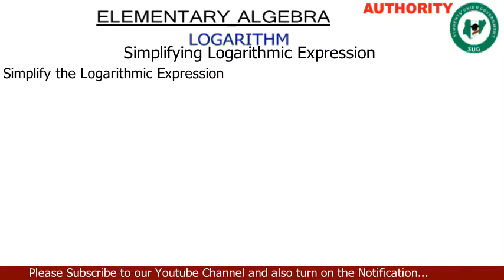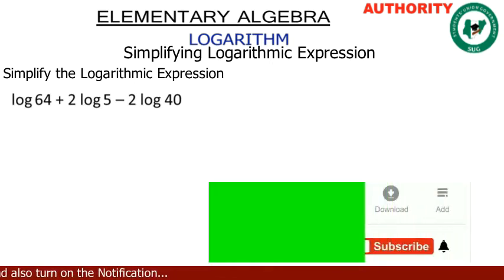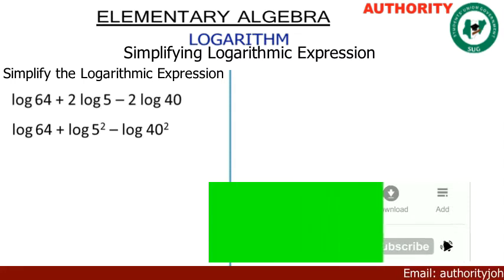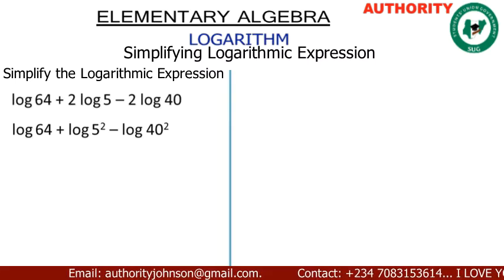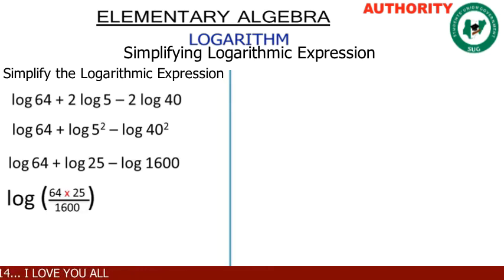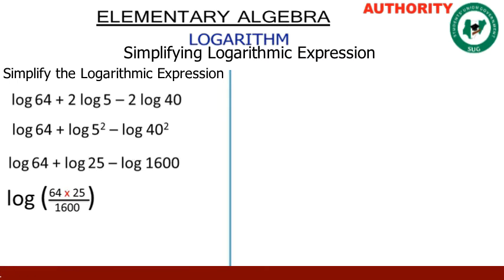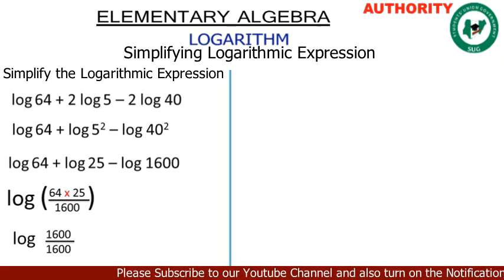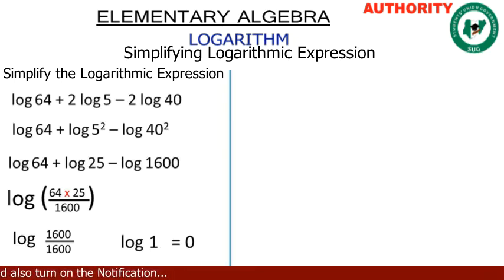Simplify the logarithmic expression log64 + 2log5 - 2log40